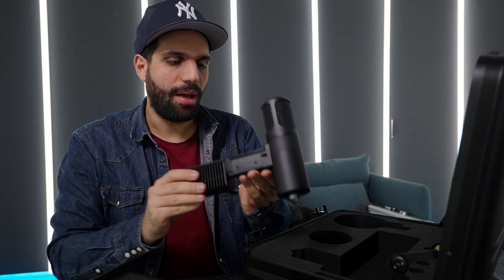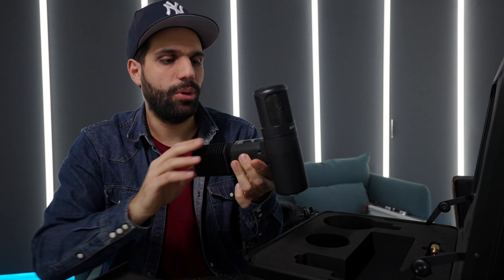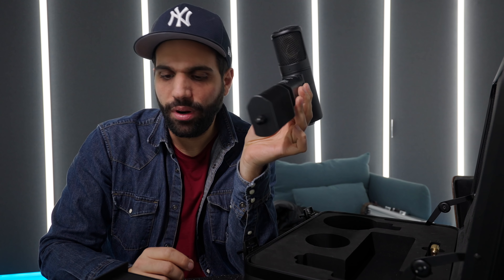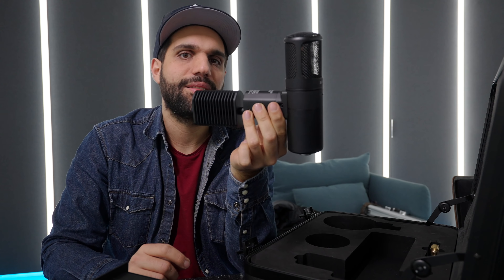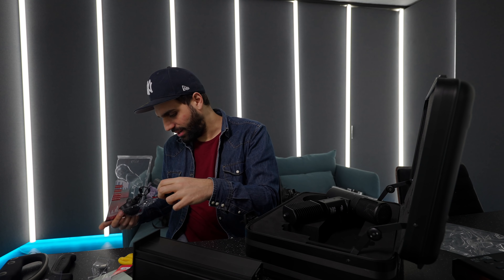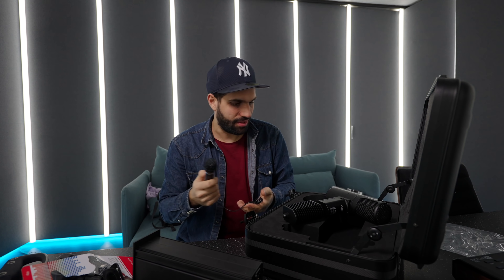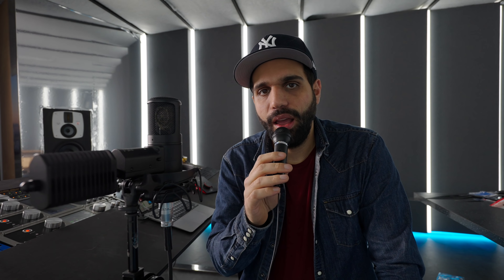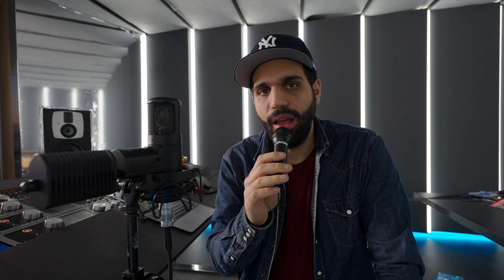4$ VS 4000$ Microphone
➥➥➥ MY EQUIPMENT ➥➥➥

●  Camera Equipment:
⇢ Main Camera

●  Studio Hardware:
⇢ Wide Monitor

●  DJ Equipment:
⇢ DJ Headphones